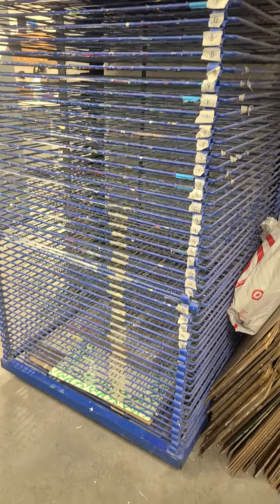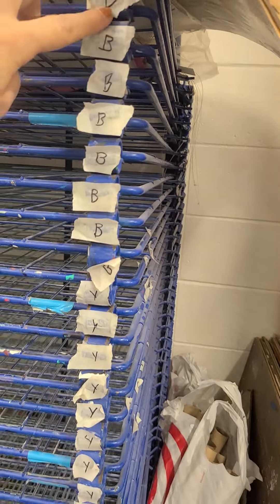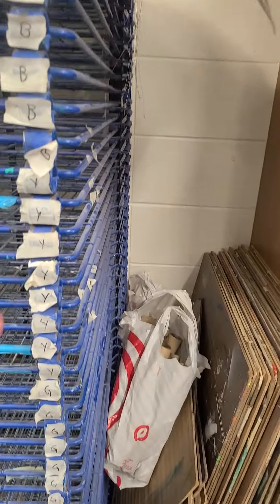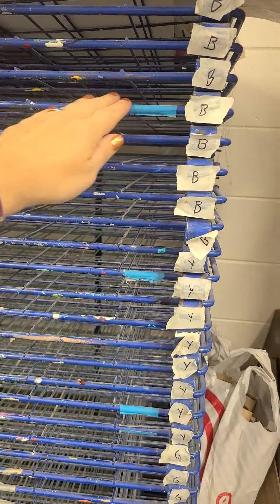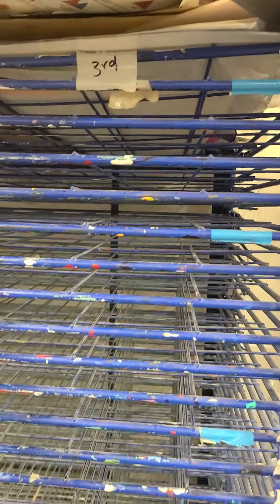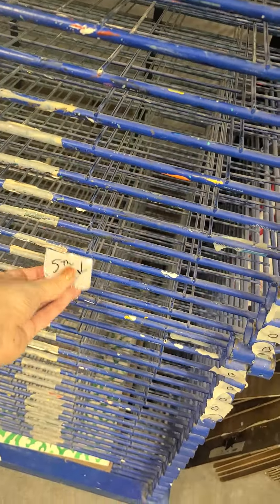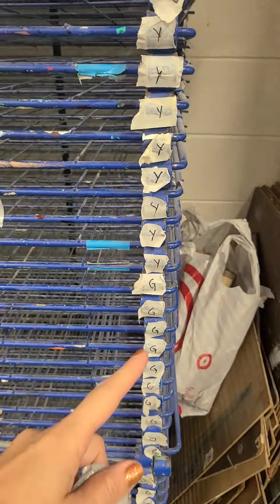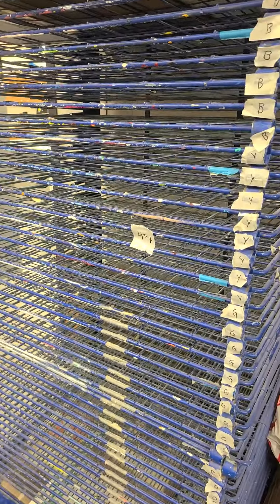Drying Rack Organization